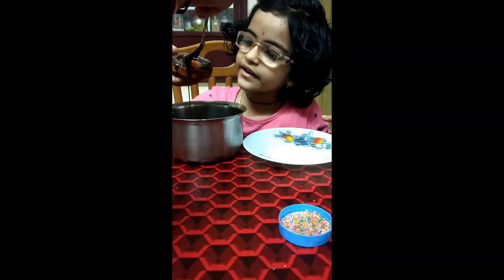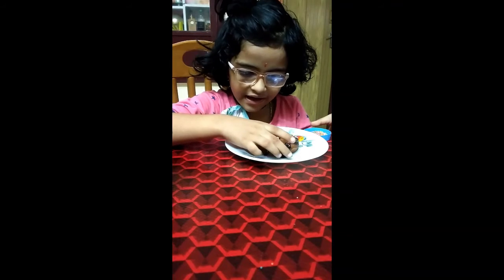Sree_vid_24 | Doughnut Decoration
A simple doughnut decoration video :)
Doughnut is a deep fried dessert usually made with all purpose flour sweetened with sugar and toppings and flavorings are done by individuals interest . In video is Srees way of decorating the doughnut :)